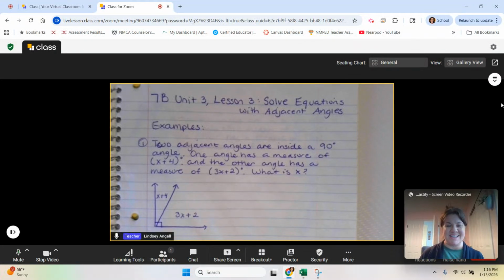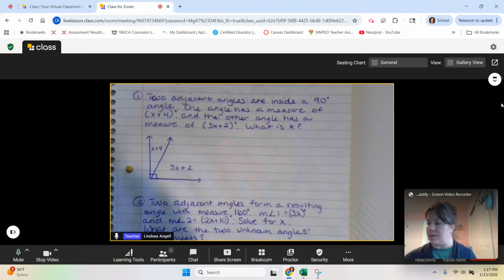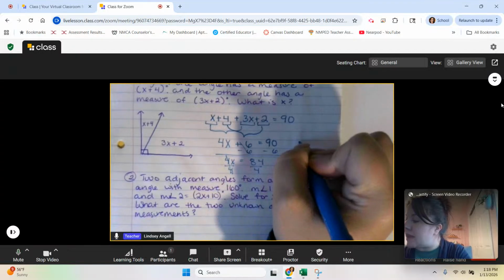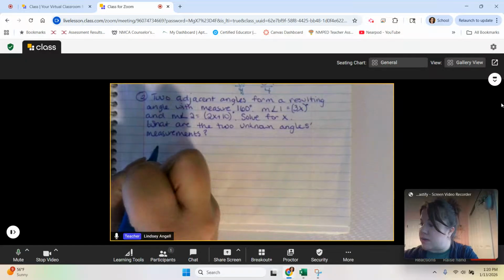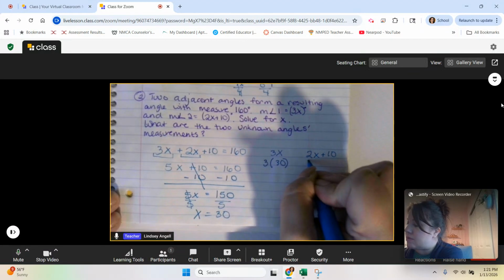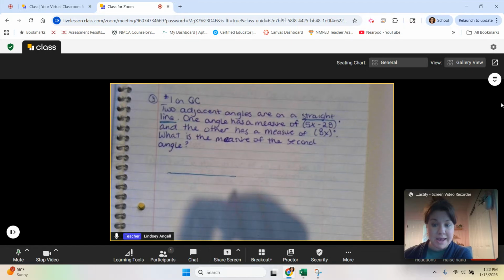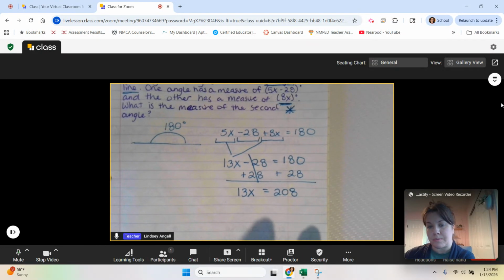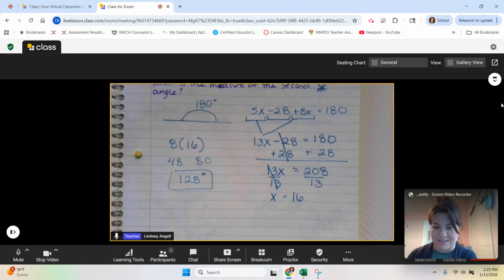7B Unit 3, Lesson 3: Solve Equations with Adjacent Angles